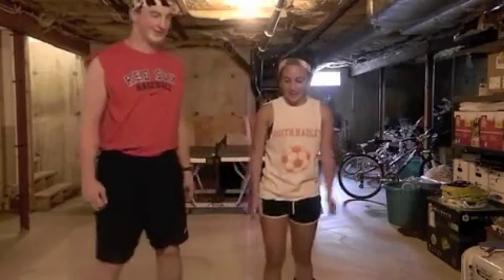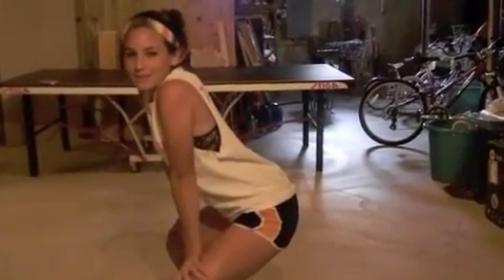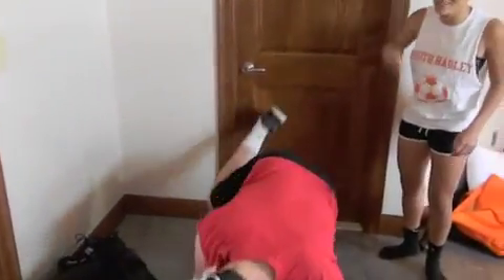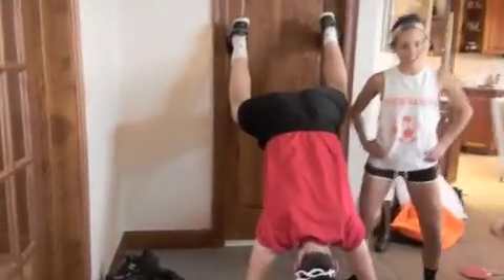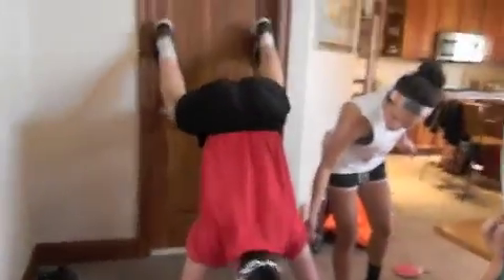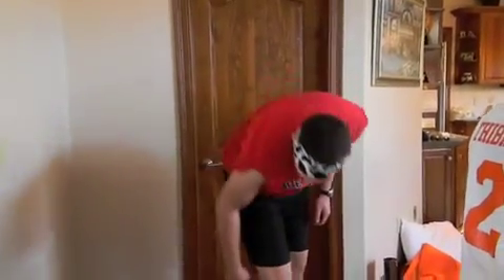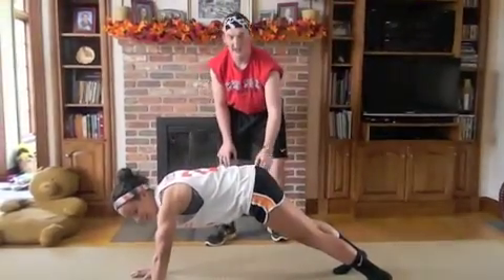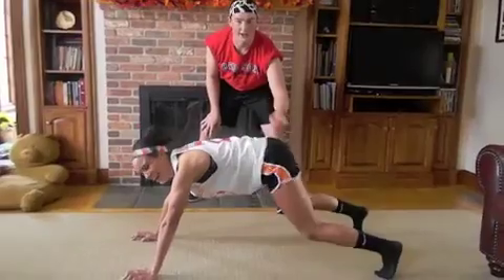Work out video